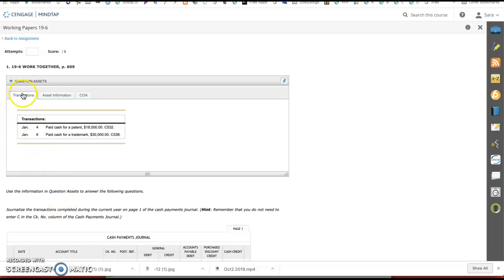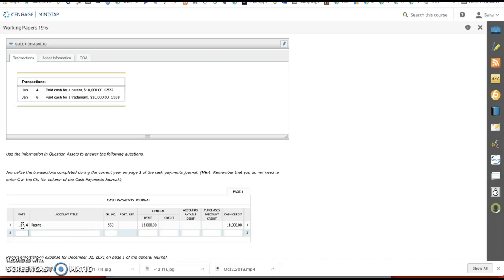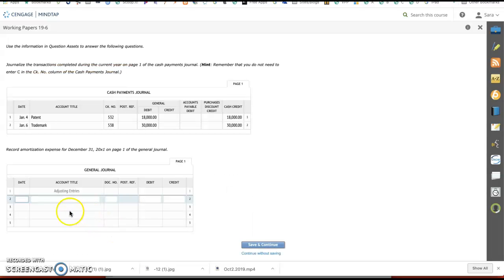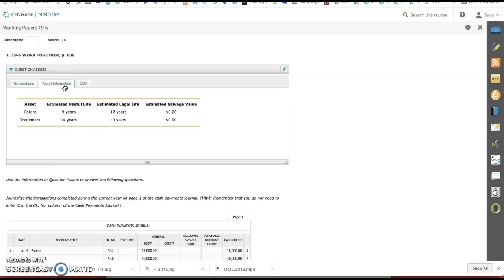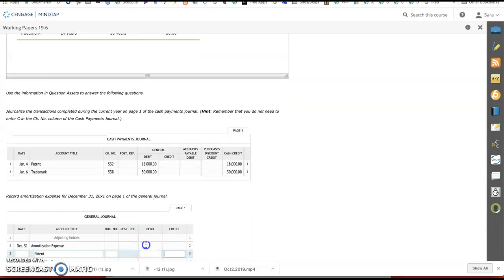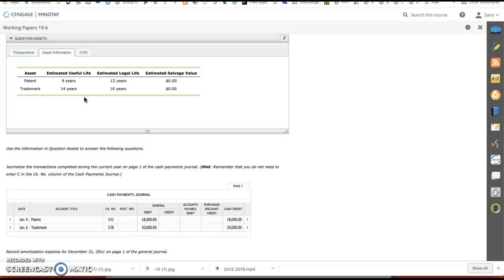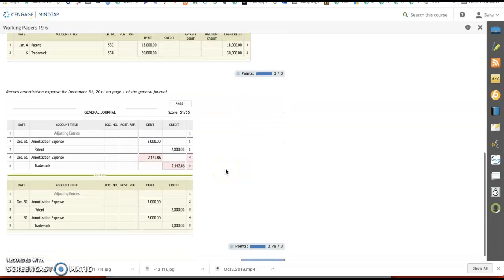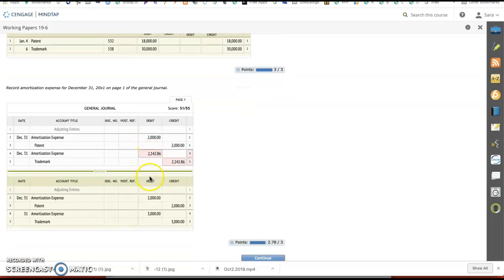19-6 WT (11E)